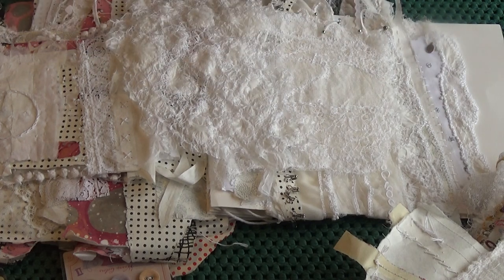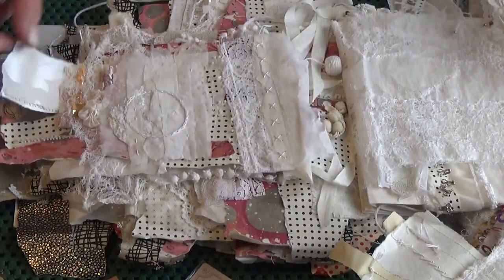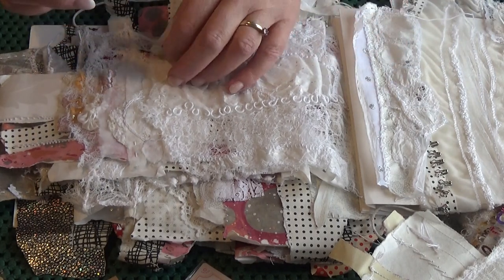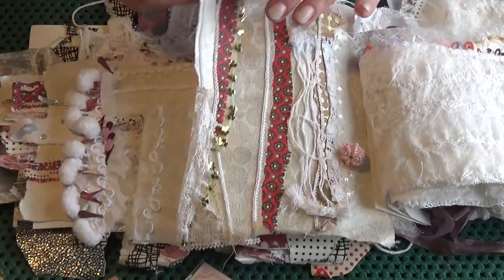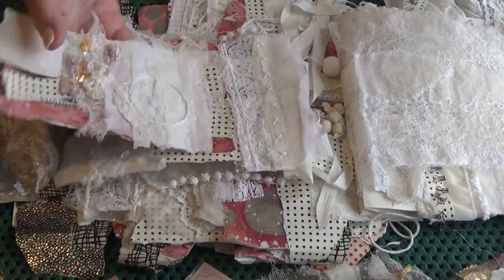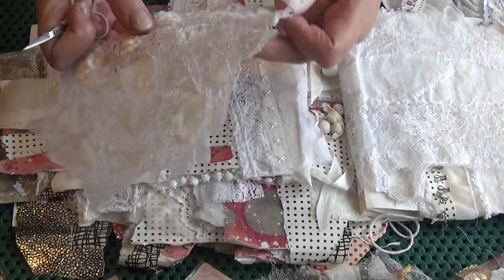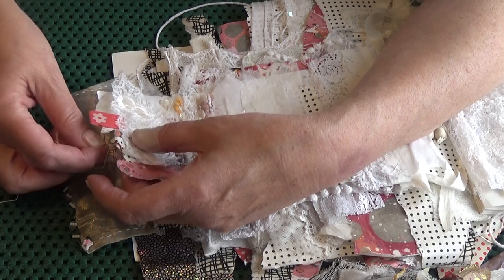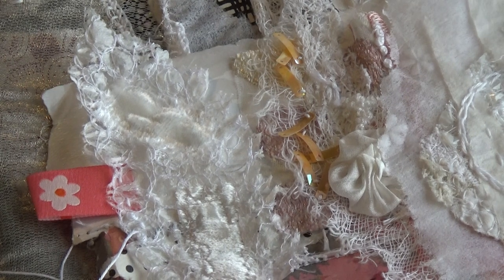Artist book embellishment